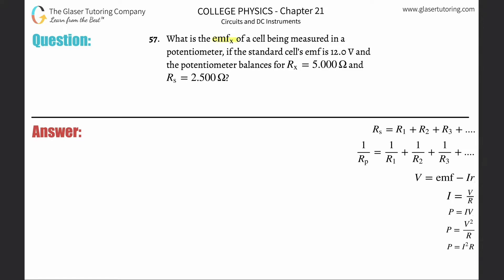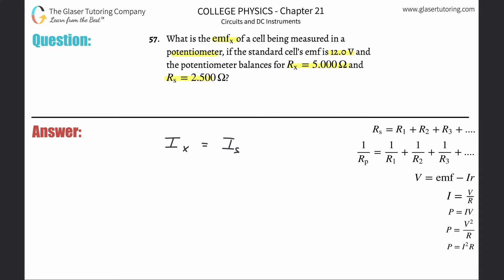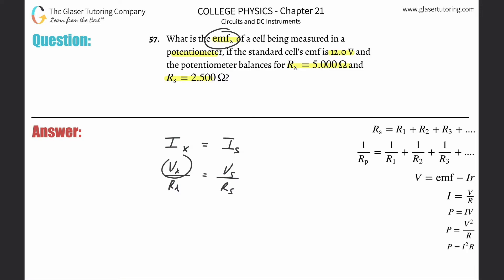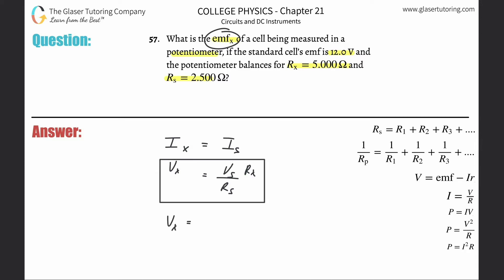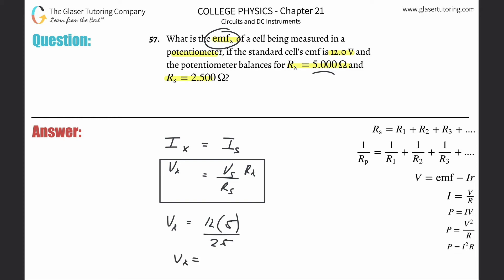21.57 | What is the emfx of a cell being measured in a potentiometer, if the standard cell’s emf is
What is the emfx of a cell being measured in a potentiometer, if the standard cell’s emf is 12.0 V and the potentiometer balances for Rx = 5.000 Ω and Rs = 2.500 Ω?